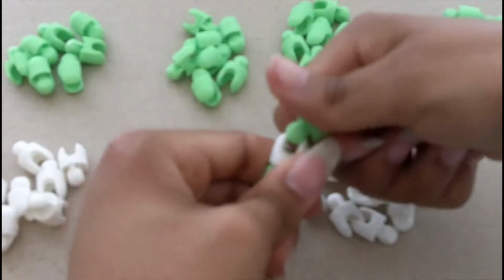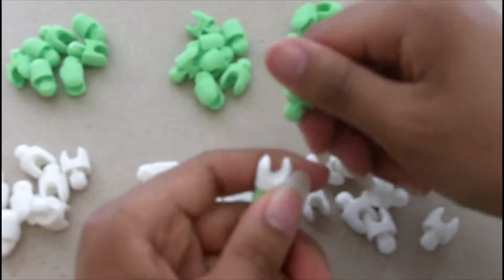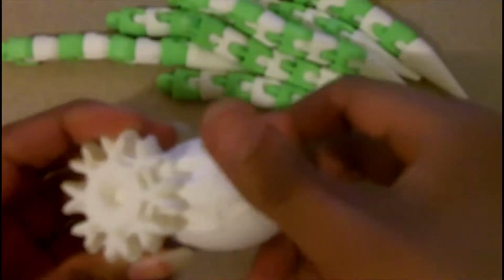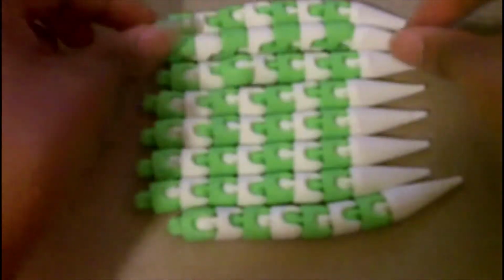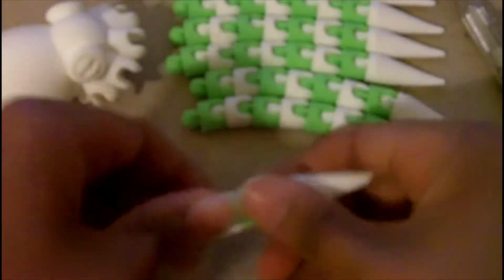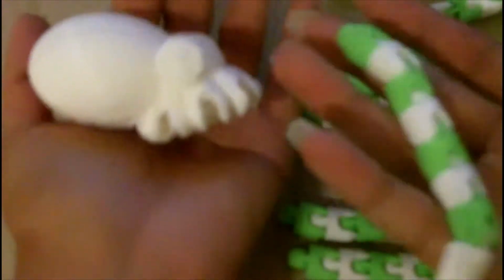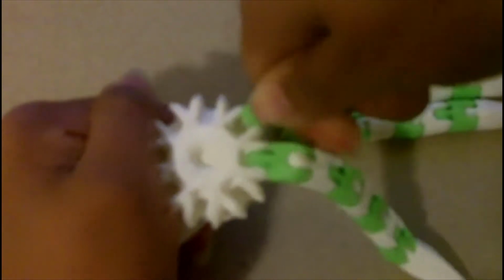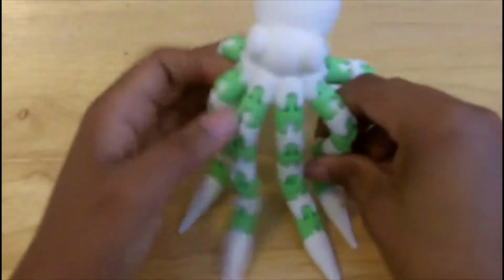3D Printing | Ball-Joint Articulated Octopus | Part 4: Clean Up and Assembly!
This is part four out of four! In this video, I clean up the parts and put the Octopus together!

Monoprice makes many products like 3D printers, various electronics, and more.

About This Creation

Time It Took:  1 hour and 32 minutes (more or less).

Part Four: You are here!

I hope you enjoyed this creation as much as I did playing/testing/making it! Make sure to test that like button by clicking it, comment and share my videos.

Social Media

My Work